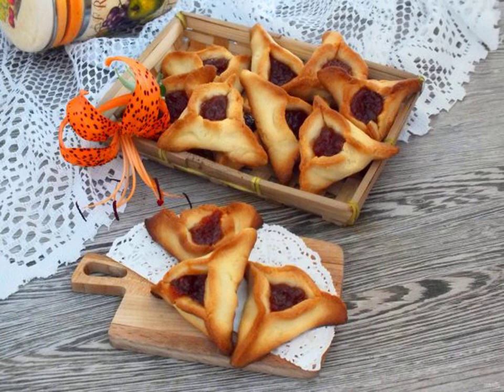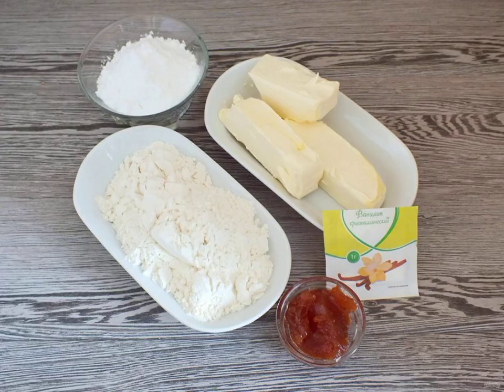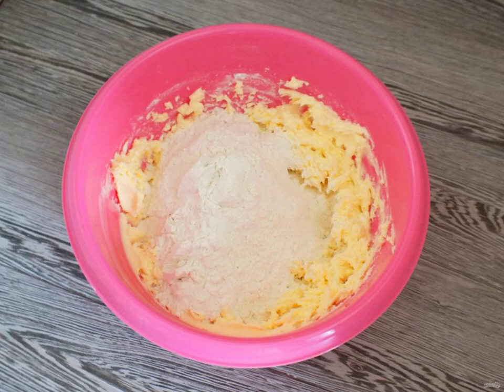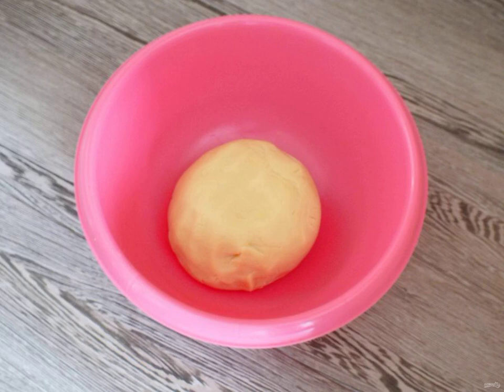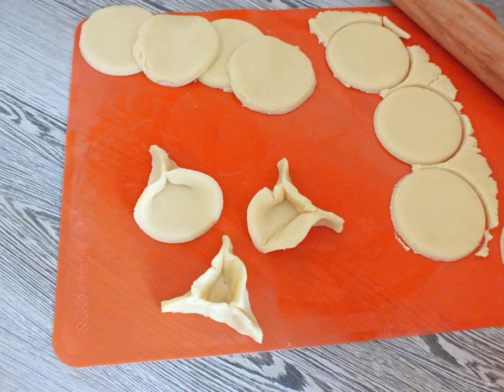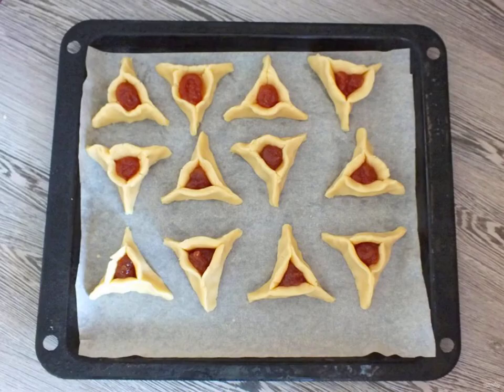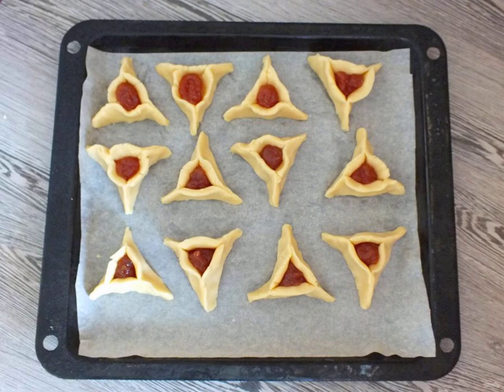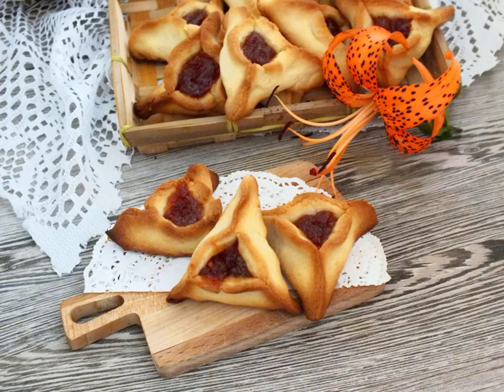Shortbread cookies with filling. Recipes for simple dishes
Shortbread pastries are baked by many housewives. On this occasion, I offer a recipe for shortbread cookies with filling. It has an affordable set of products and will not take much time. Take a note of the recipe!

Ingredients:
Wheat flour — 350-400 Grams, butter-250 Grams, Powdered sugar-125 Gram, Apple jam — To taste (or any other, thick), Vanilla — To taste,